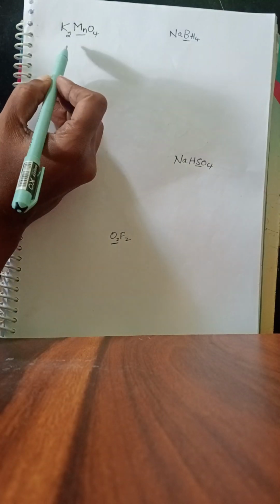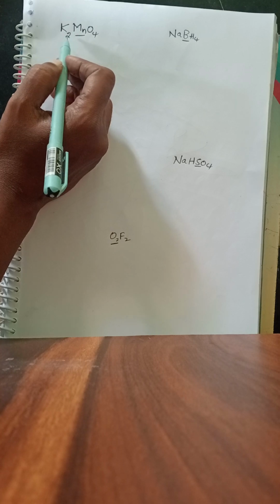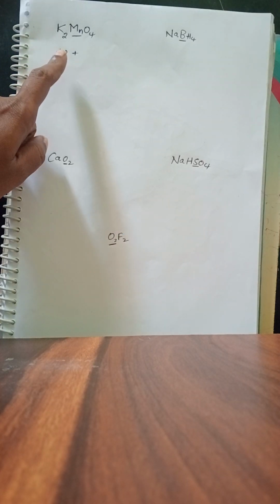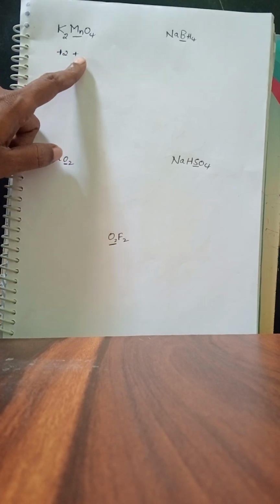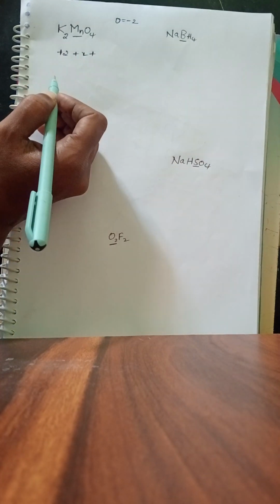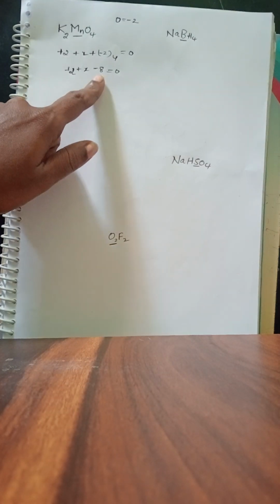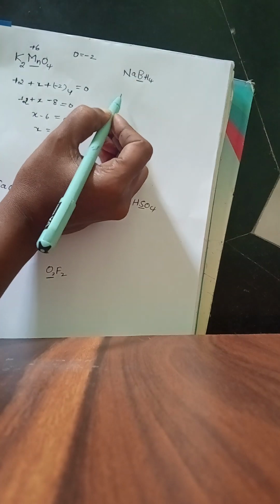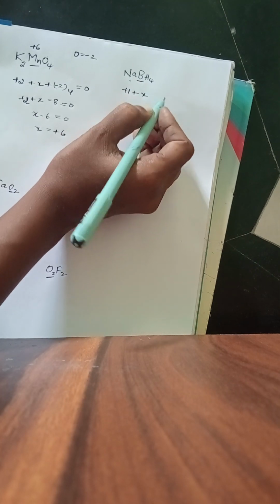How to find oxidation states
Oxidation states